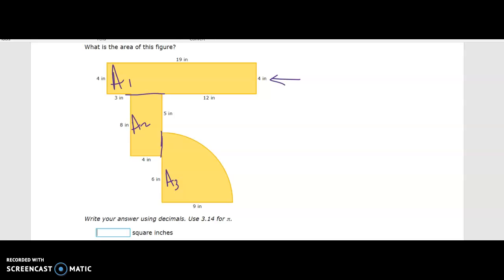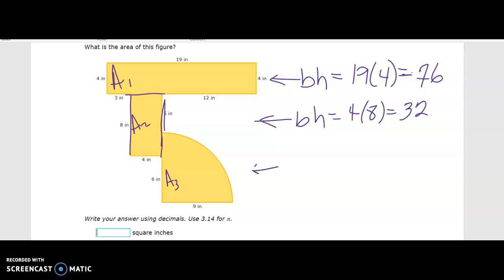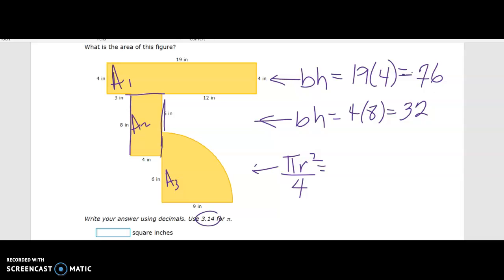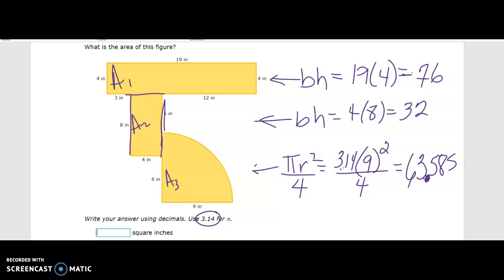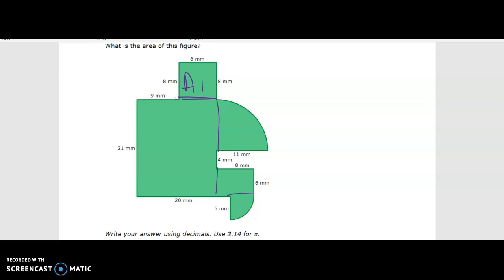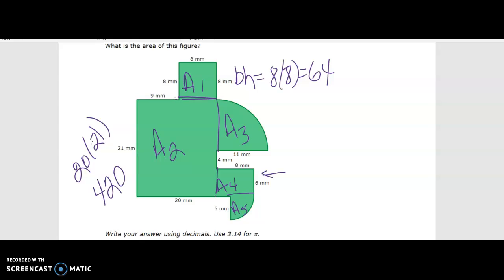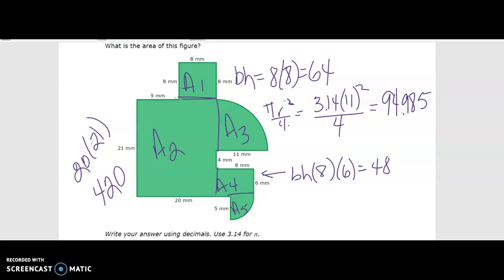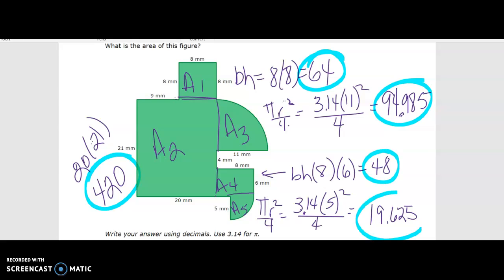Geometry S.10 Area of compound figures #2 KHG